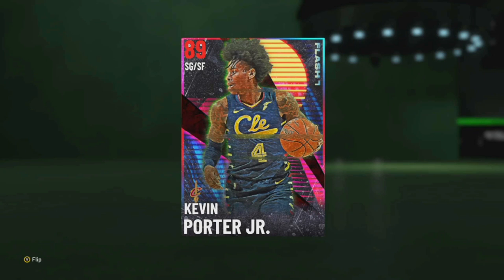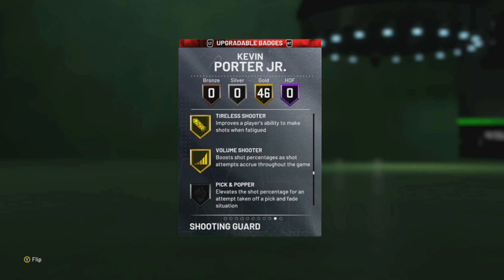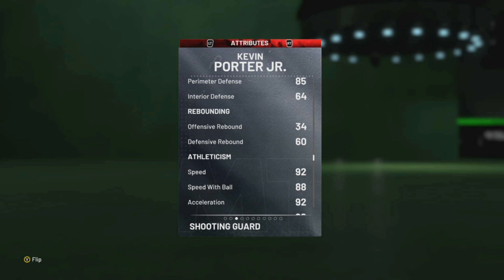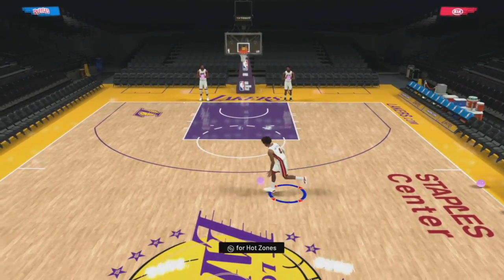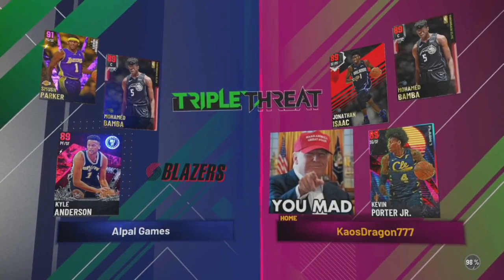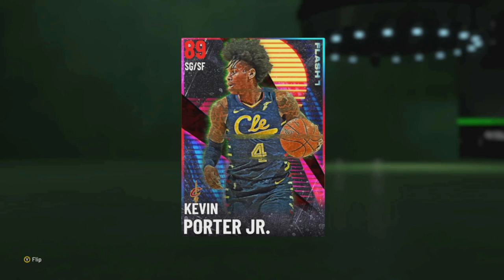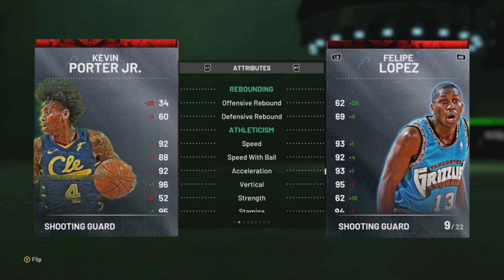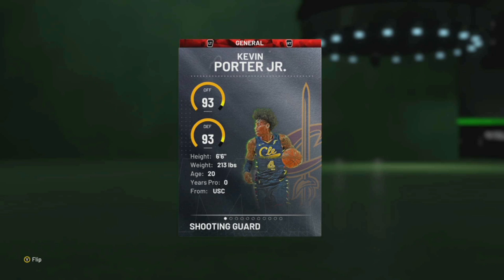**NEW** Ruby Kevin Porter Jr Gameplay In NBA 2K21 Myteam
Track Name: "Soul Aches"

Savage - Fallout [Trap] (Non-Copyright) HEAVY BASS!!!

Revenge" - FREE HARD Non Copyright Rap Beat/ Instrumental (prod. Savage)

"prod. Savage"

[FREE] Lil Baby x Young Thug type beat “Shkum” | Free Type Beat

[FREE] Offset x Drake Type Beat - "No Sleep" (Prod. By @Shyheem_)

I'M SAVAGE - "FURY" FREE HARD TRAP BEAT | No Copyright Trap

FJ ONTHIS - "SWITCH" DRILL TYPE BEAT | No Copyright Trap

HEROIC MONK - "IGNITION" FREE TRAP MUSIC | No Copyright Trap

HORUS III - "TAKEOFF"  HARD TRAP BEAT | No Copyright Trap